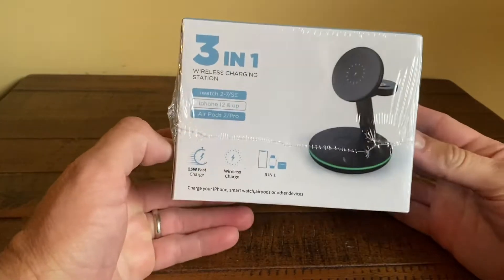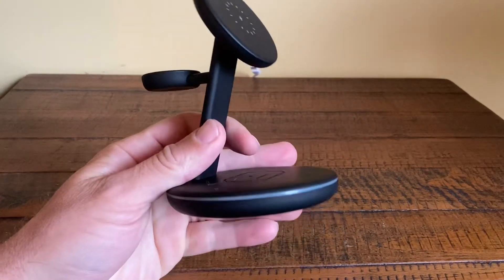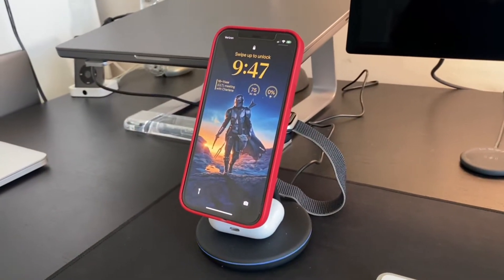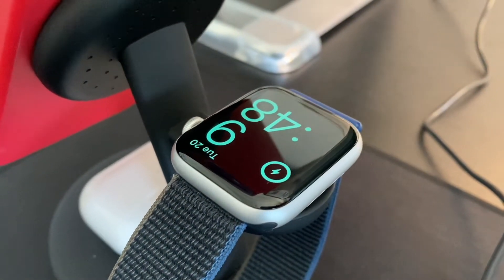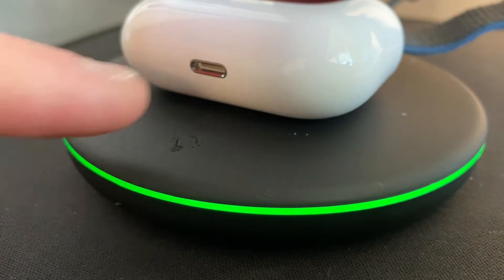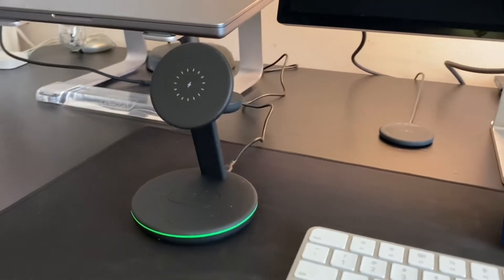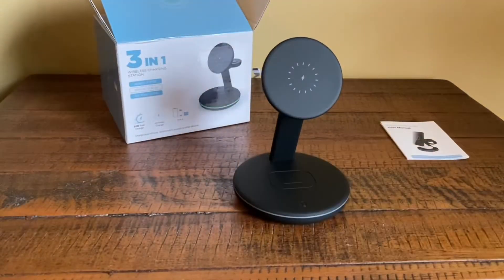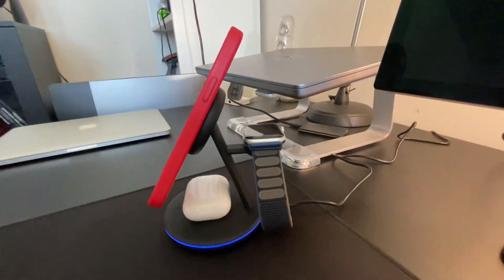3-in-1 Magnetic Charging Station for Apple iPhone, iWatch and AirPods REVIEW